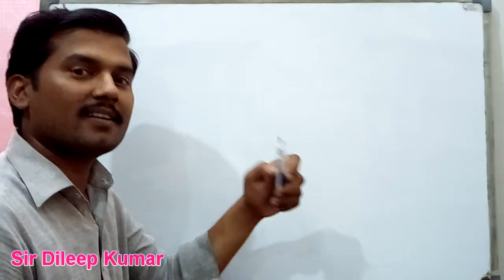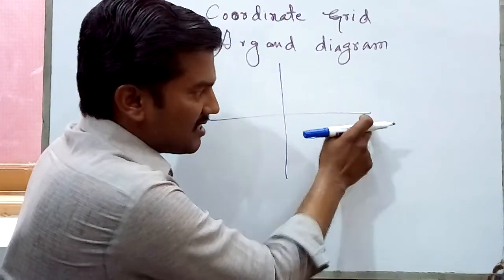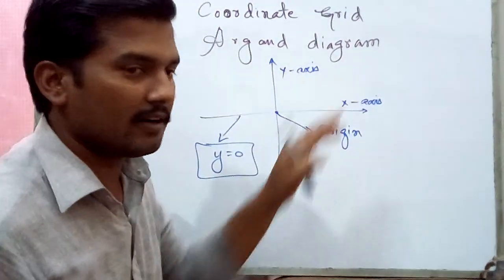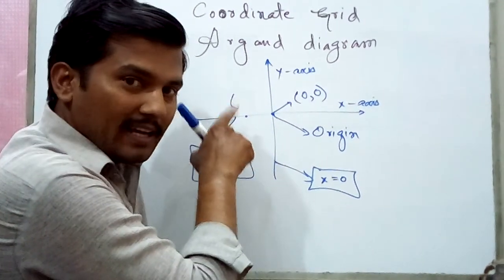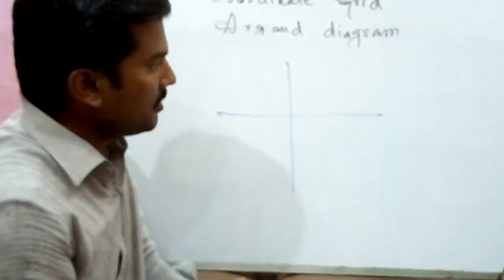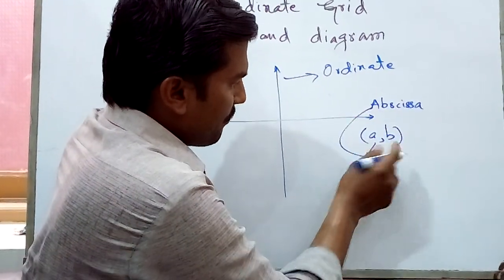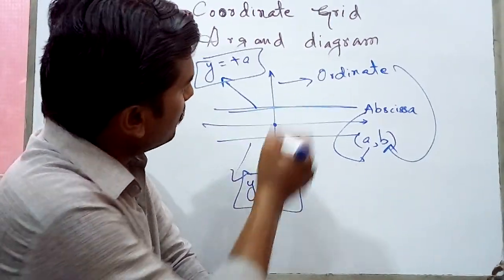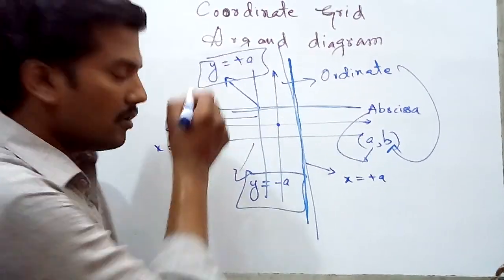Pre-Entry Foundation (Coordinate Grid or Argand Diagram)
Hello everyone!
today I am presenting a new topic coordinates grid, it is a frame of reference which assists you in many areas of mathematics.